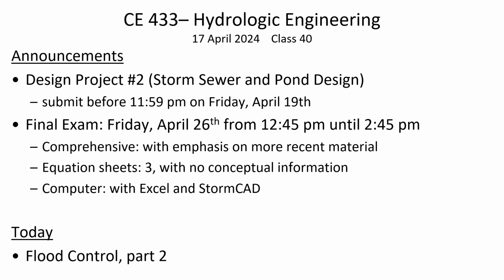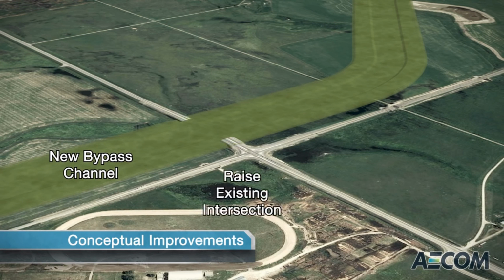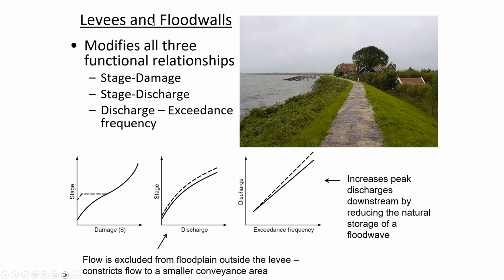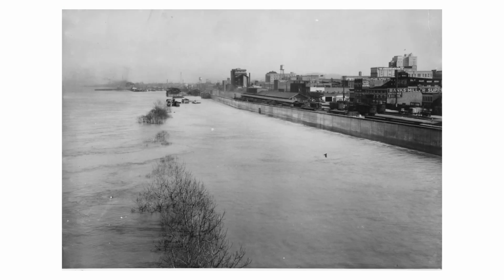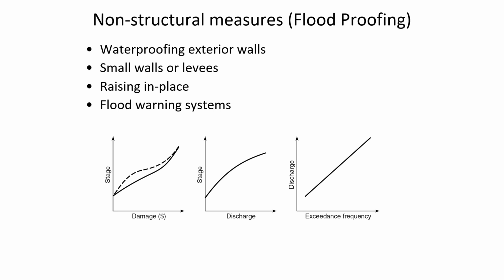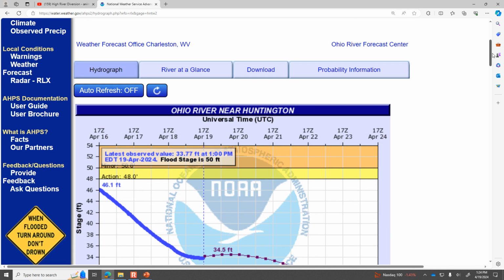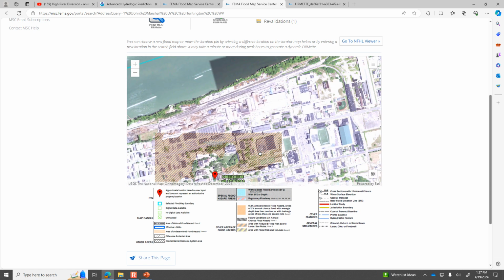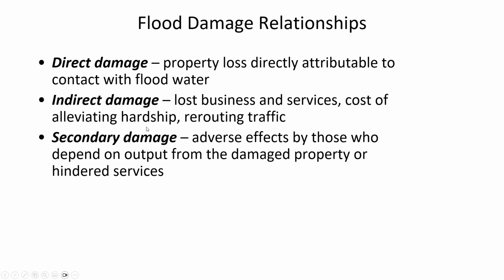Flood control (pt 2): diversion, levees, channel modifications - CE 433, Class 41 (19 Apr 2024)